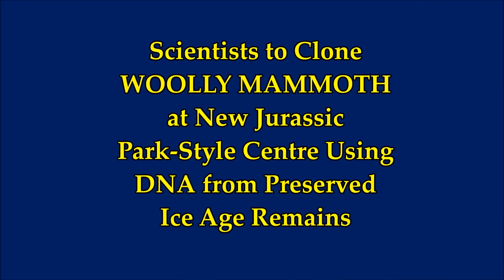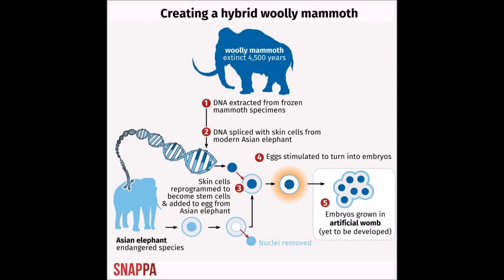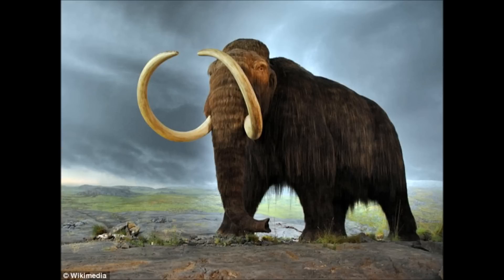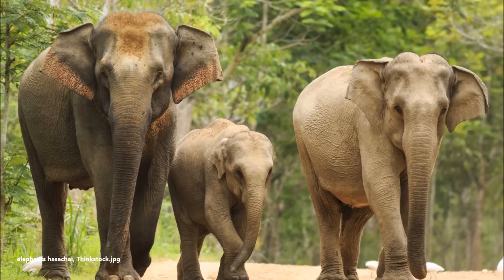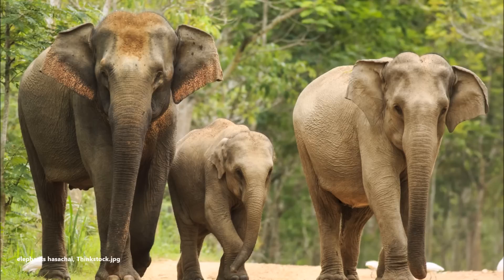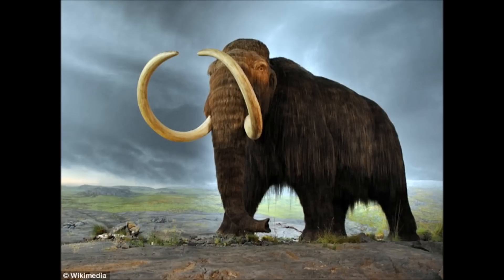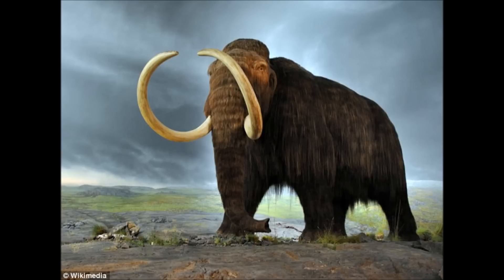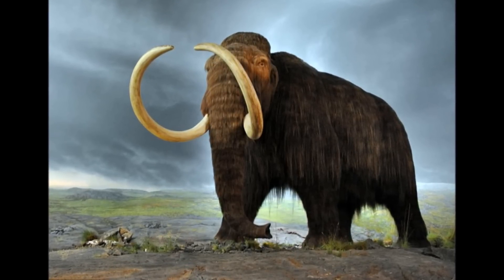Scientists Clone WOOLLY MAMMOTH at "Jurassic Park" with Permafrost DNA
Scientists to Clone WOOLLY MAMMOTH at New Jurassic Park-Style Centre Using DNA from Preserved Ice Age Remains
4) Music - Marianas - Quincas Moreira